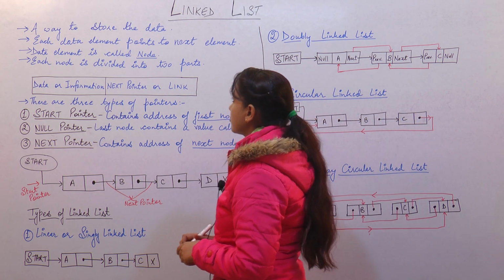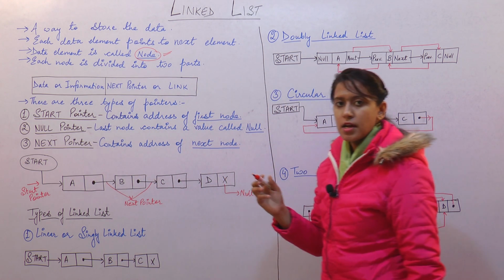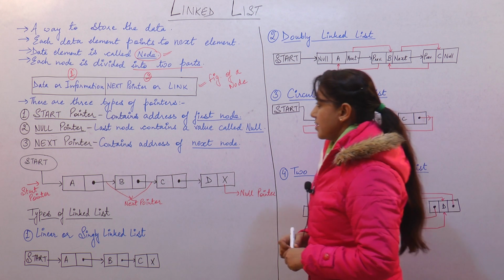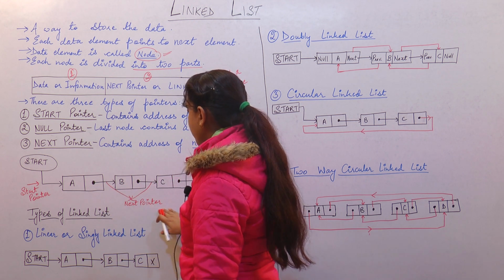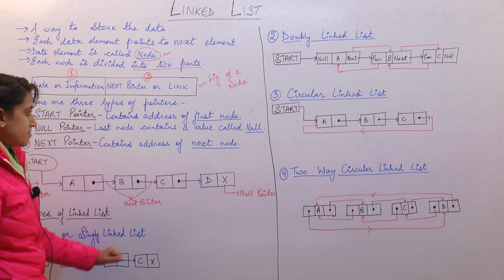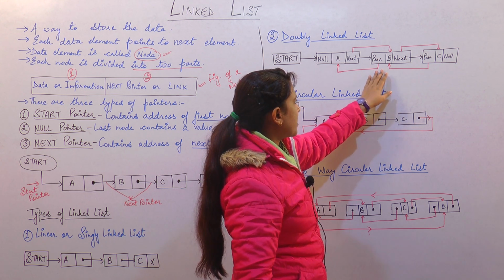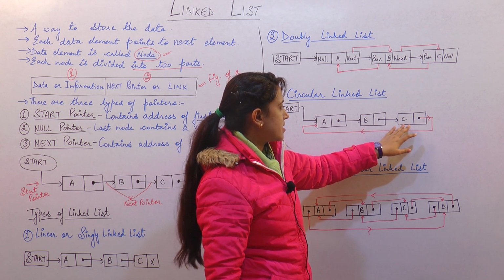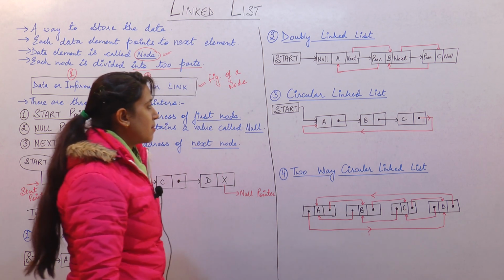L 3 Linked List Introduction